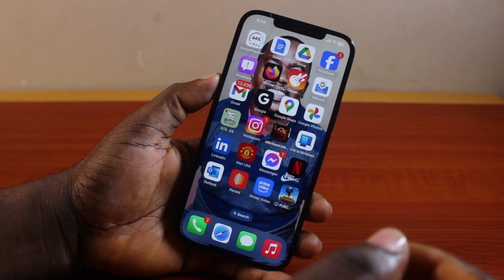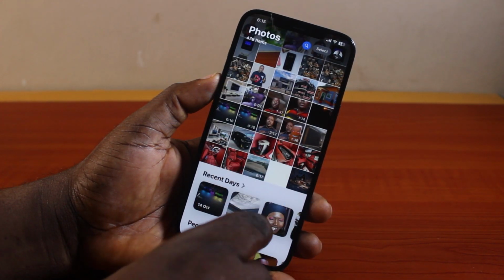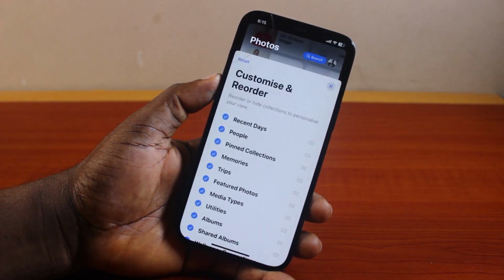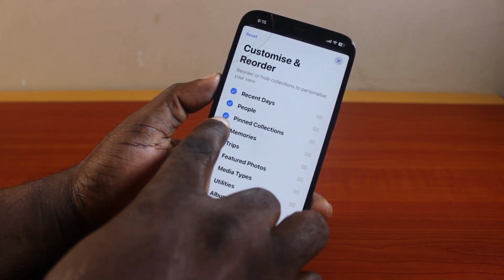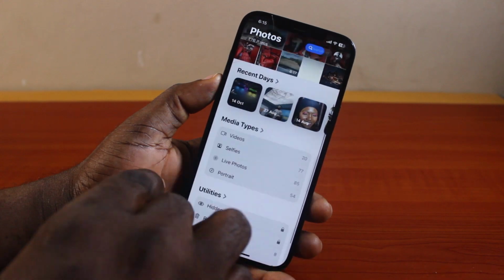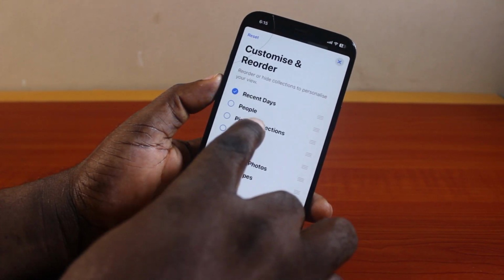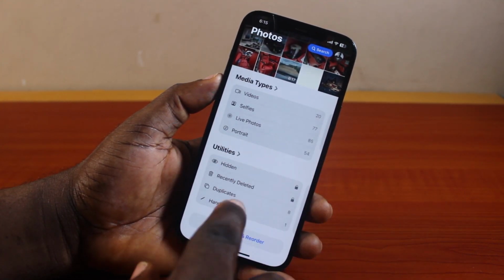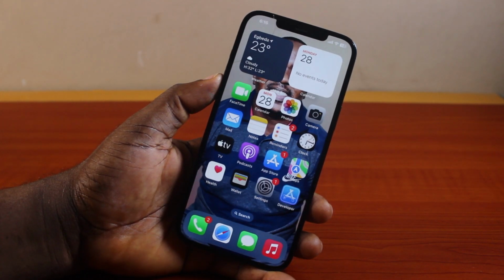How to Customize Photos App on iPhone iOS 18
Cheap iPhone
Cheap Samsung Phone
Cheap Apple Watch
Cheap Digital Camera
Cheap YouTube Microphone
Cheap MicroSD Card